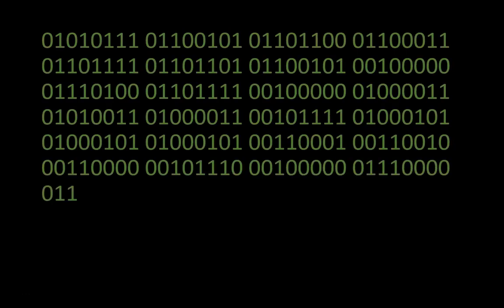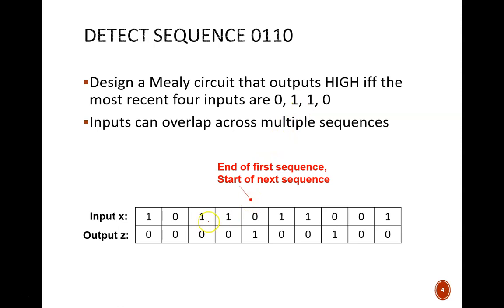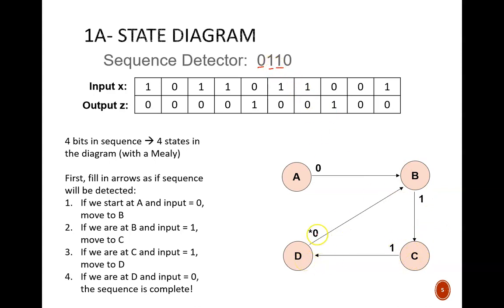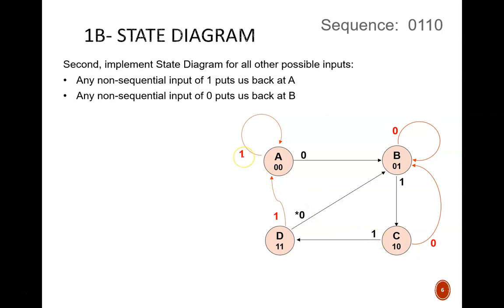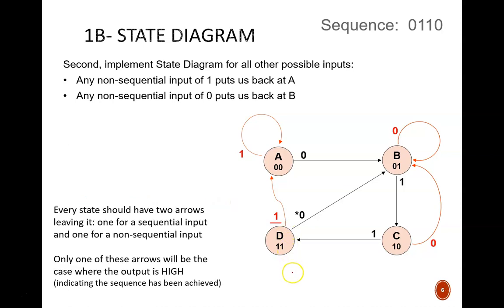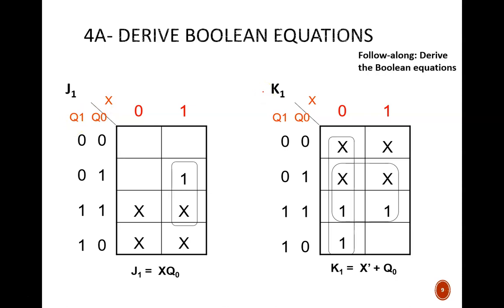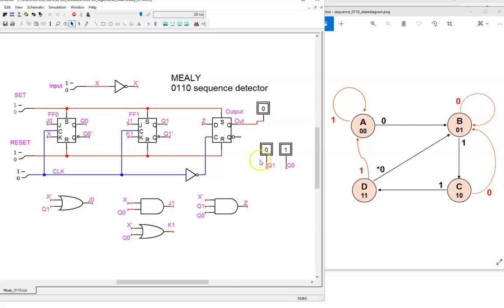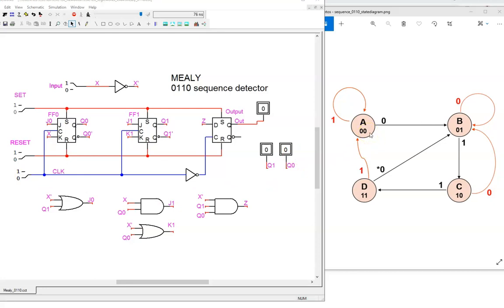Digital Design (120 10b1) Mealy Design Sequence Detector